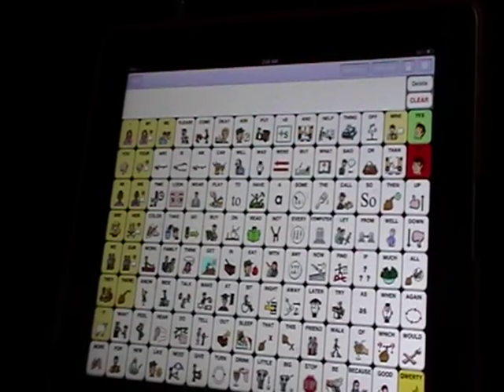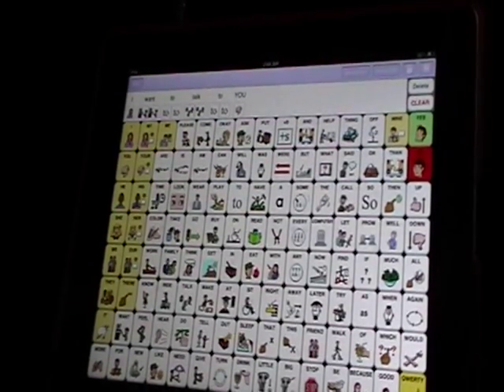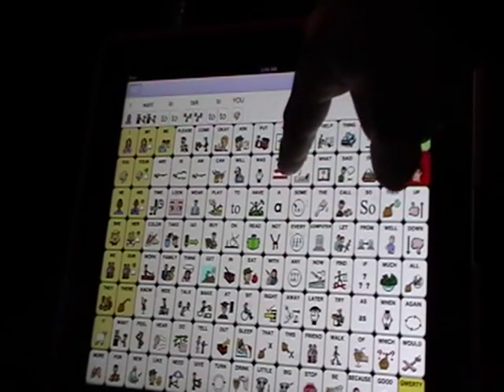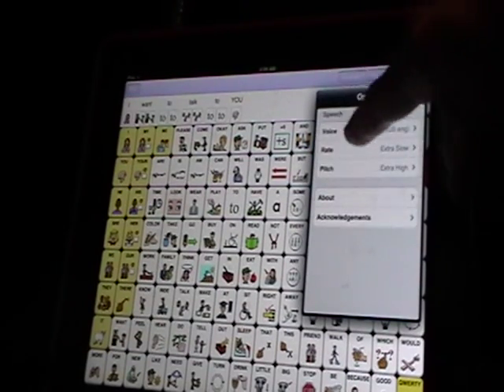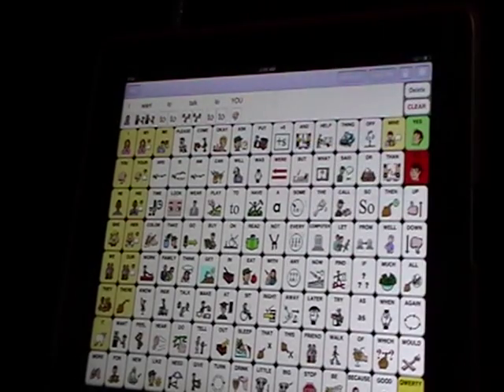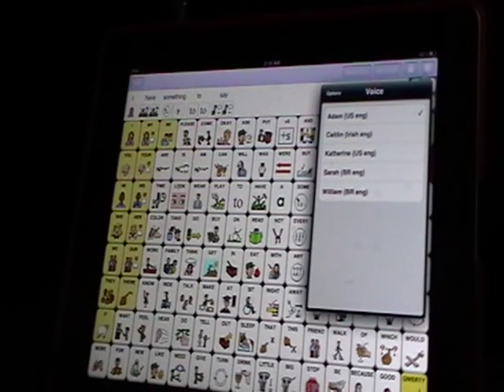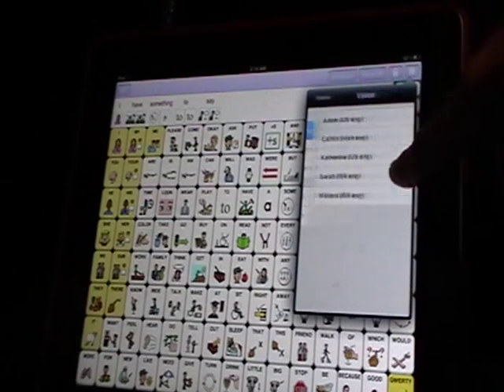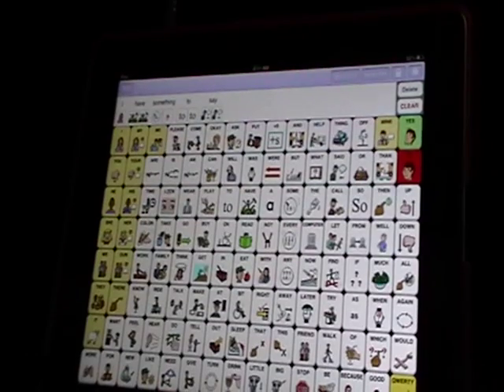Speak for Yourself AAC iPad App Changing voices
This video explains how to change voices and customize them for the AAC user.